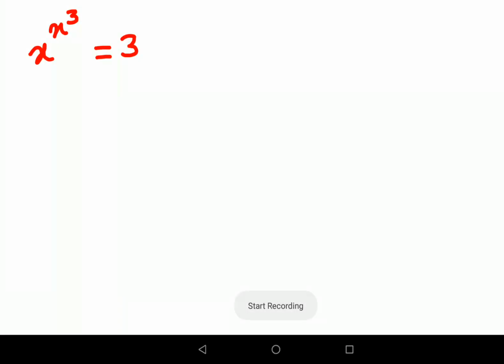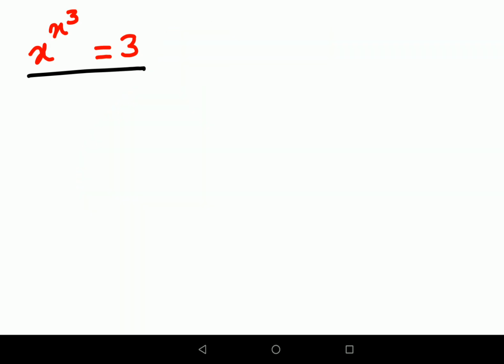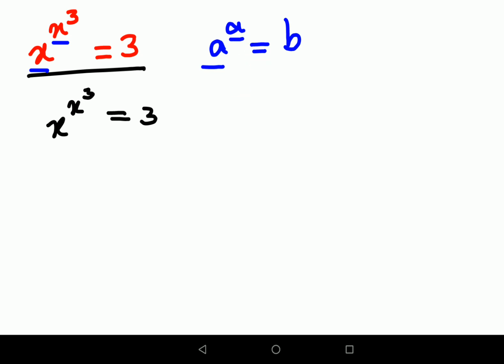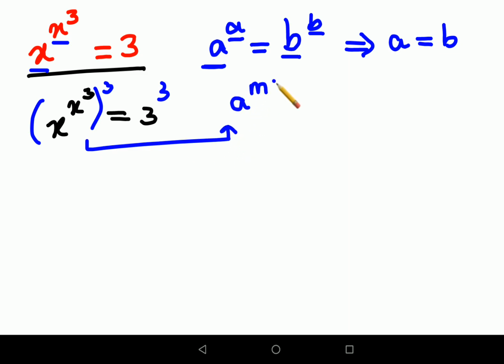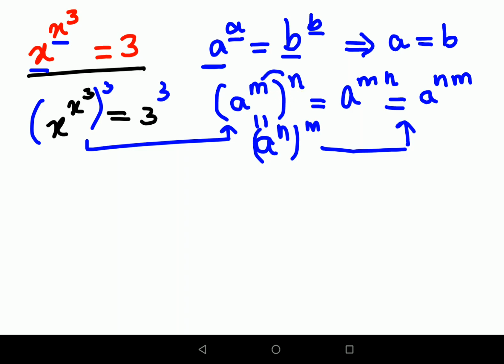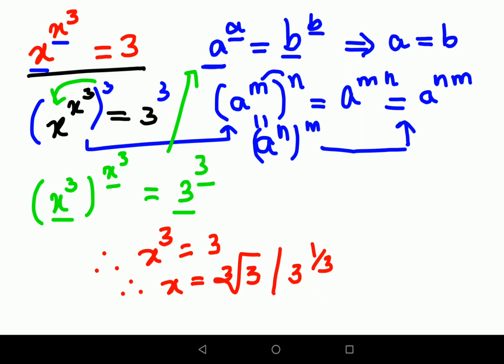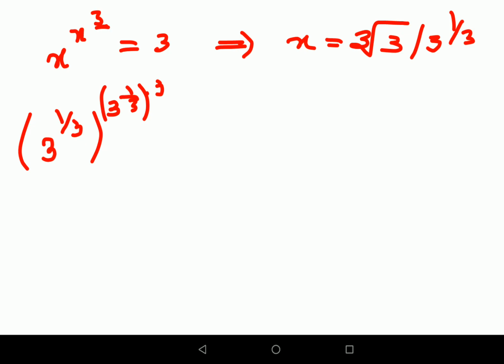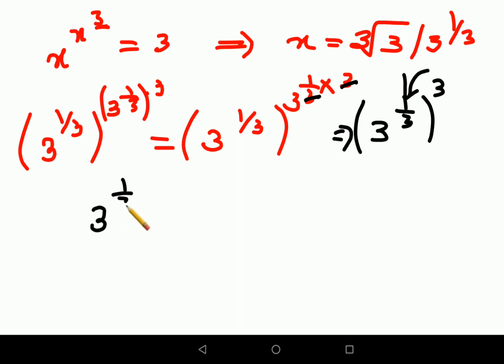Can You CRACK this?